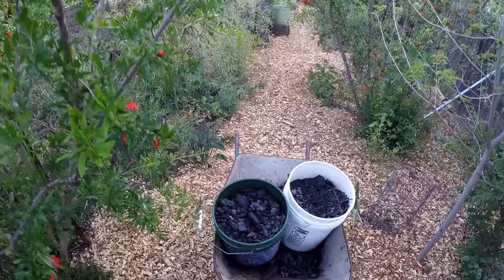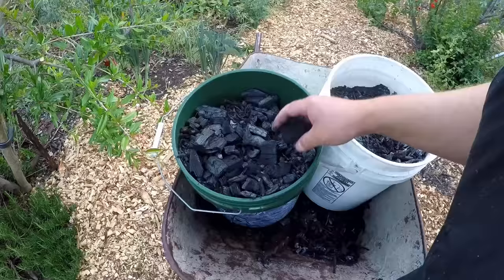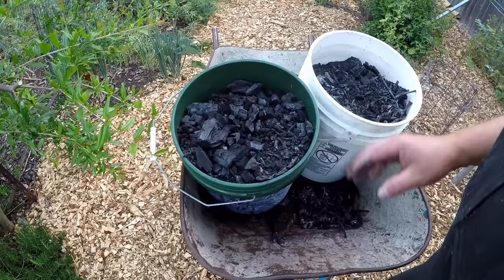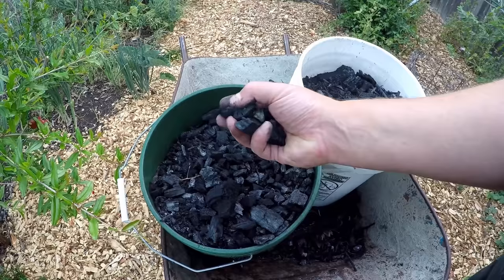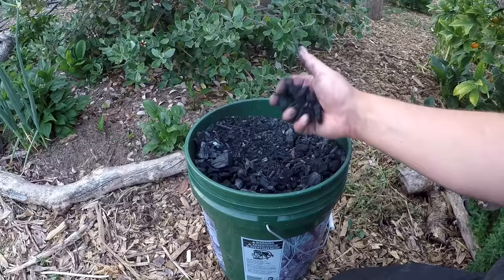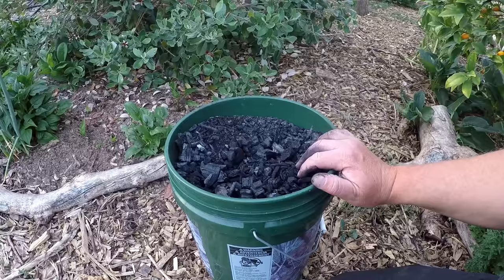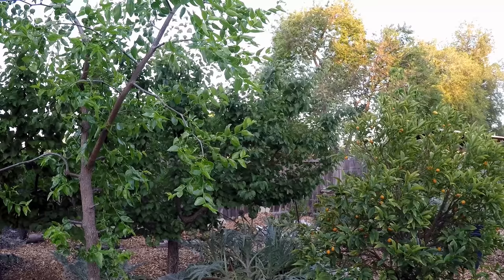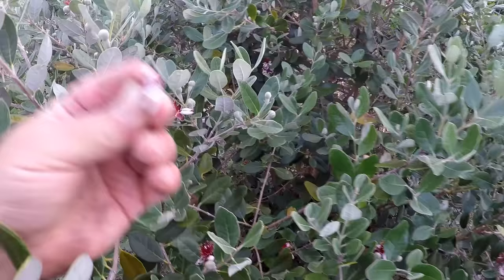The Easiest Way To Make Biochar And Why It's Good For The Garden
After many years of making biochar at home for my garden this is the easiest way I found to do it. The best part is that it's completely free!